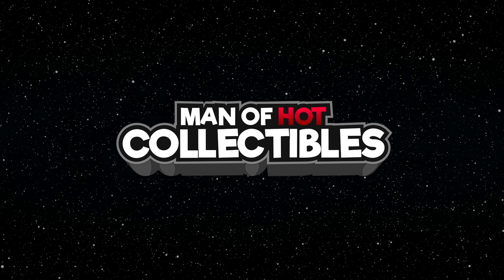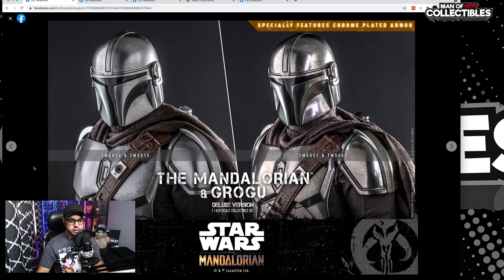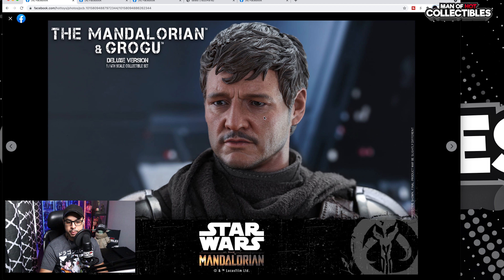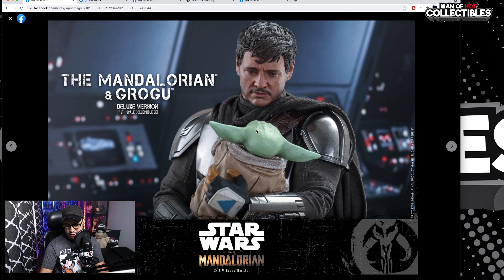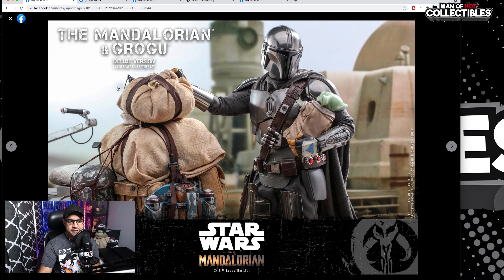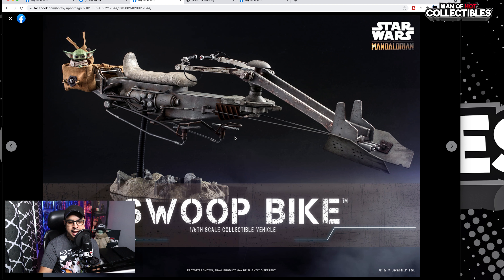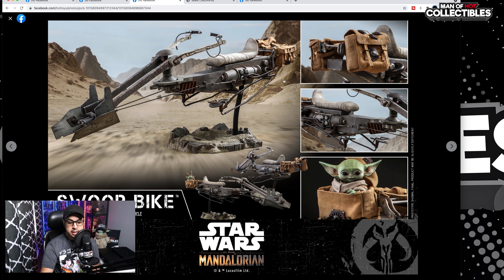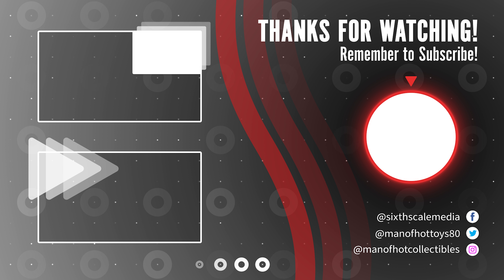Hot Toys The MANDALORIAN (DIN DJARIN) & GROGU Deluxe Figure Preview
In today’s figure preview, we're taking a first look at Hot Toys The Mandalorian with Din Djarin's Headsculpt & Grogu Deluxe with the Swoop bike. Is this the best Din Djarin's headsculpt? Let's find out!

If you are new to the channel and you want to check out the latest Hot Toys unboxing and review videos, posing videos, figure previews, and comparison videos, please hit the like and subscribe button, and bell notification icon so YOU don't miss anything!